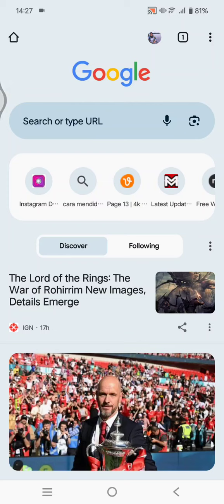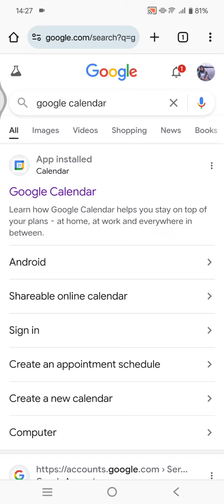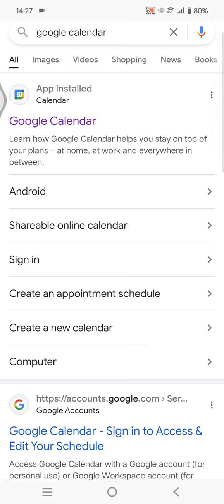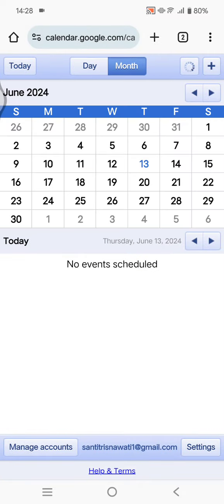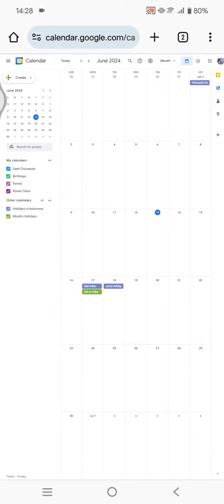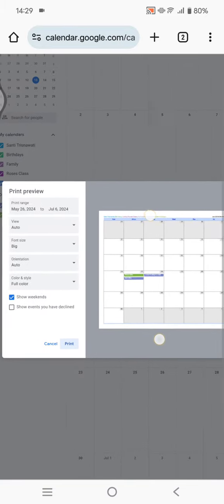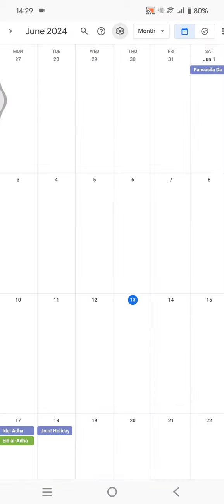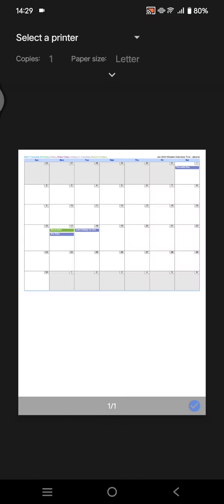[NEW UPDATE] How to Print Your Google Calendar Directly on Mobile Phone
Learn how to easily print your calendar on mobile phone